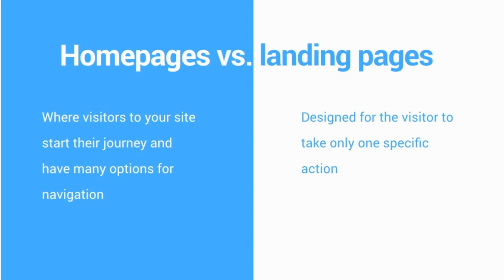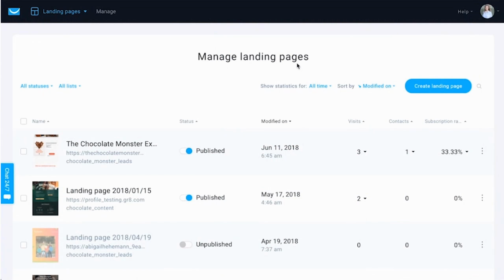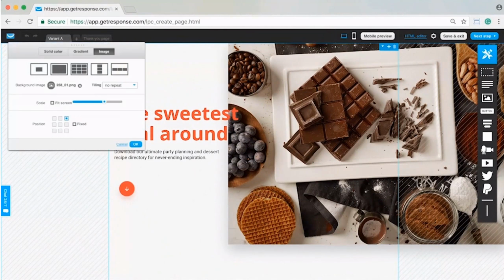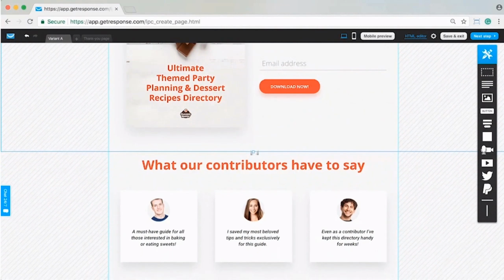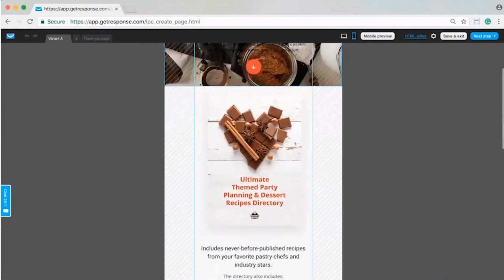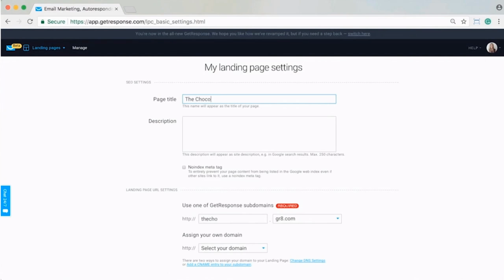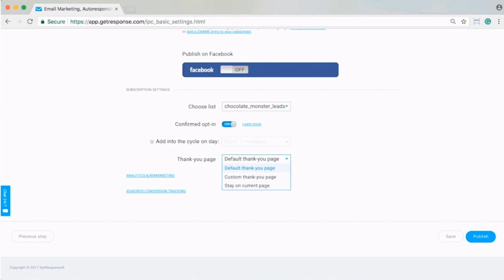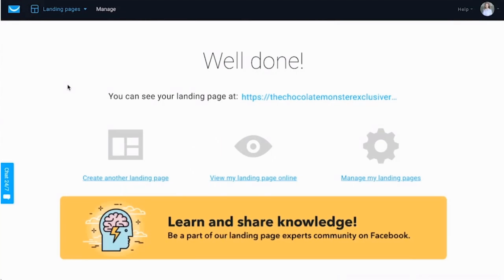How to Make a Landing Page That Converts | Free landing page templates, squeeze themes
Landing page creation and optimization checklist ( PDF lesson summary )